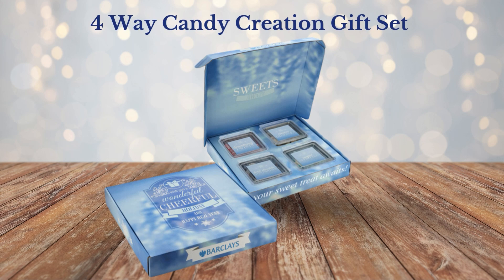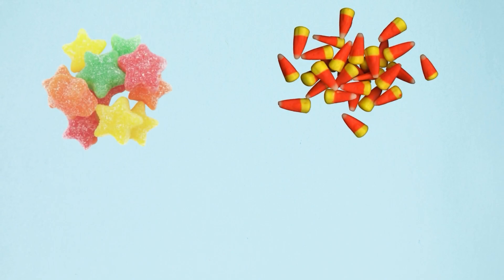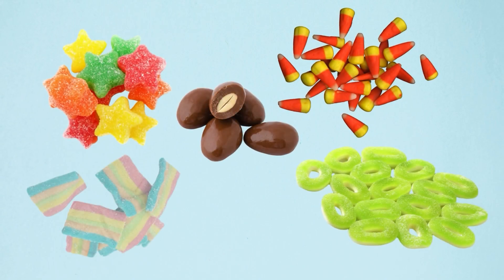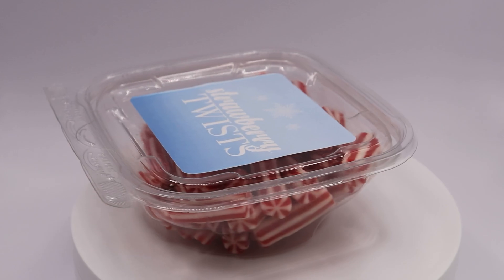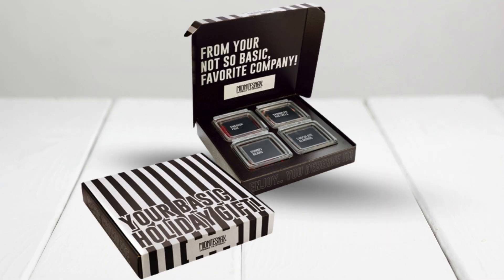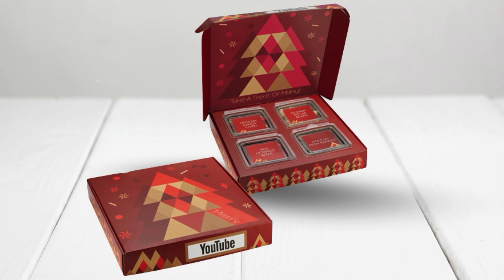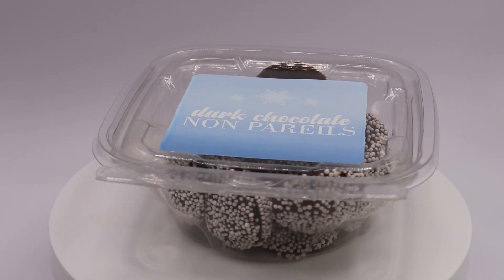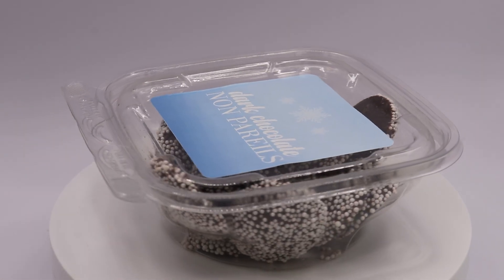4 Way Candy Creation Gift Set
Introducing the Four Way Candy Creation Gift Set from Midnite Snax! Four different candy varieties in one sweet package—perfect for any occasion! 🎉🍭